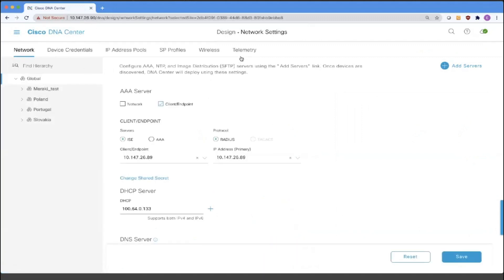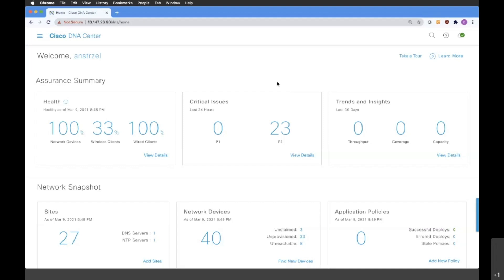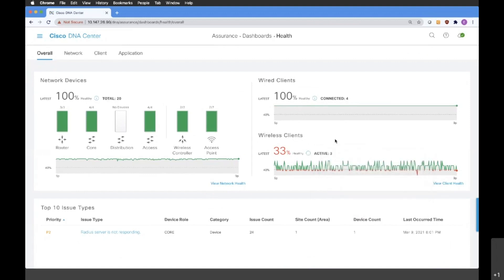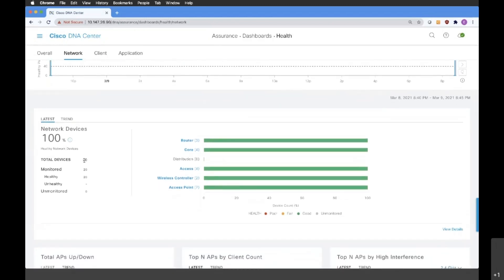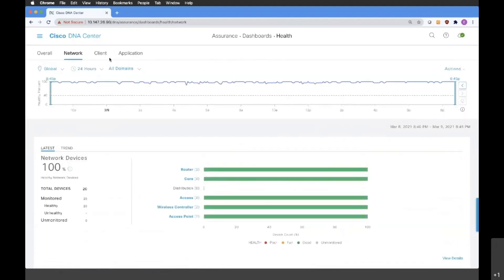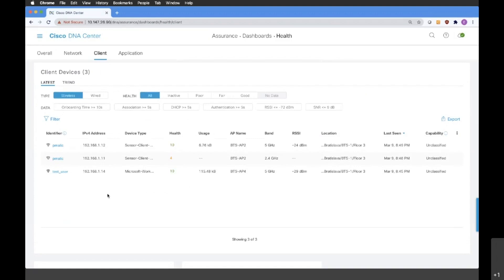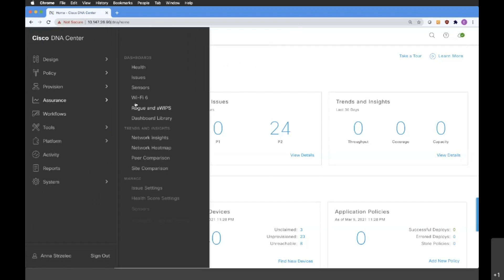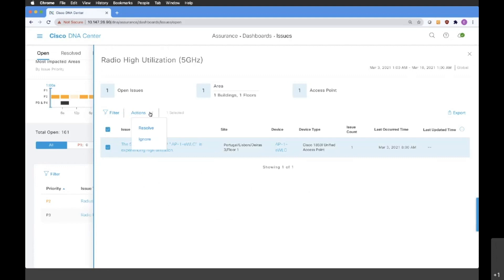DNA-C Wireless Assurance: Telemetry, Dashboards Overview & Issues Remediation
Using DNA-C Wireless Assurance version 2.1.2? Learn how to monitor the health of the network with the Assurance Overall, Network and Client Health dashboards as well as troubleshooting the network issues detected by the Assurance. You will move to the next adoption stage when at least 10% of your DNA-licensed network devices are monitored through Cisco DNA Assurance and have telemetry profile assigned

➲ Part 1: Verify telemetry (00:40)
This part will show you how to verify that telemetry is enabled.

➲ Part 2: Assurance overview (01:50)
In this part we will take a look at what information you can find in the Overall, Network and Client tabs of DNA Center Assurance.

➲ Part 3: Issues remediation (06:35)
This part shows how DNA Center Assurance can help you with troubleshooting the issues utilizing suggested actions.